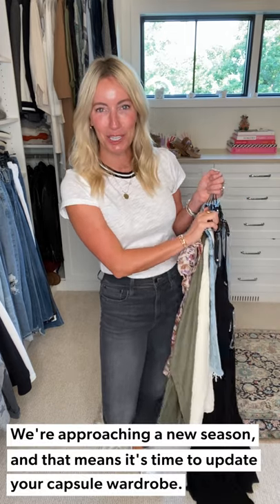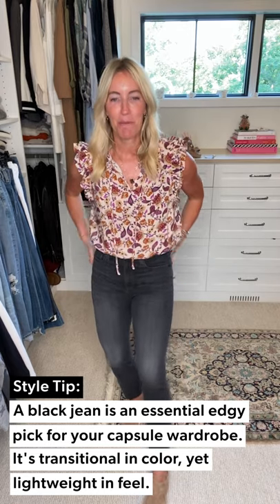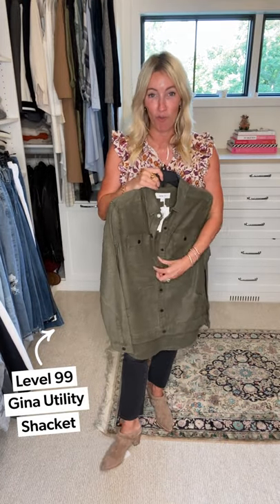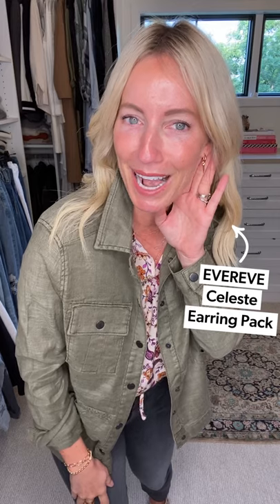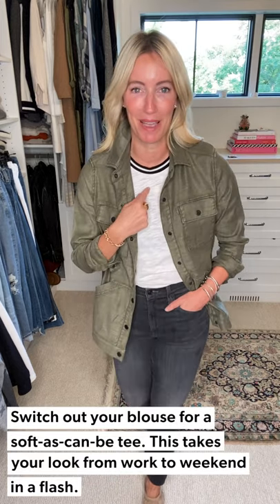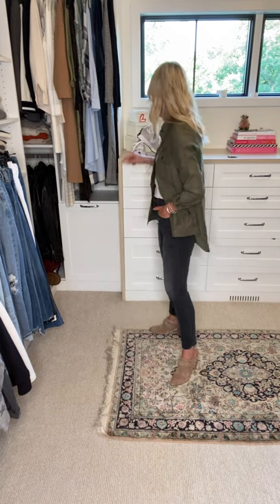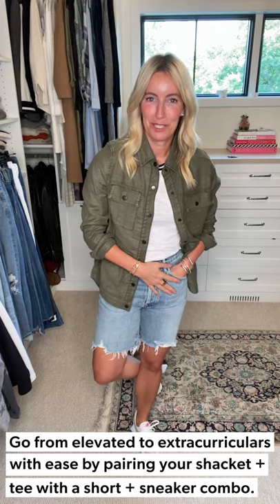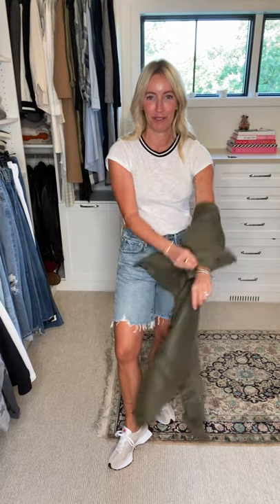Capsule Wardrobe: Transitional Style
August is here, and that means we're all about looks to wear now—and later. Tune in as Heidi styles a capsule for transitioning us from summer to fall (without skipping a beat). Item links & details below!

See the full selection of clothing and shoes featured in this video at EVEREVE.com

 0:00 // Intro

 0:25 // Look 1

2:57 // Look 2

4:23 // Look 3

5:32 // Look 4

6:51 // Look 5